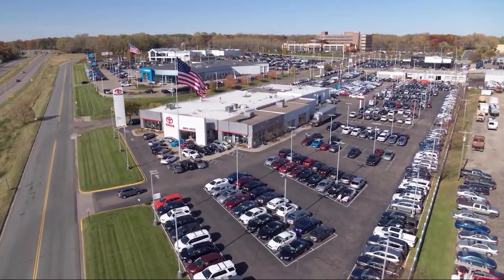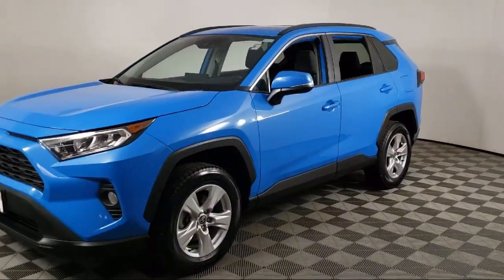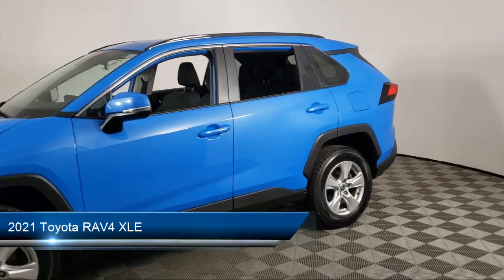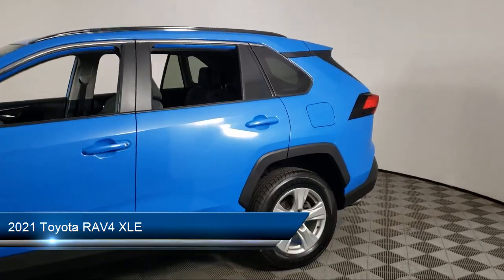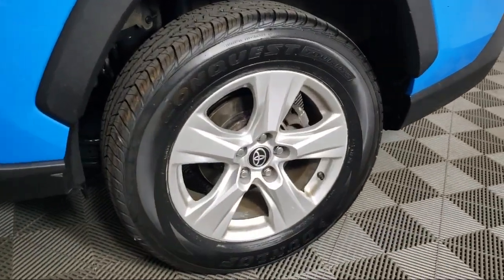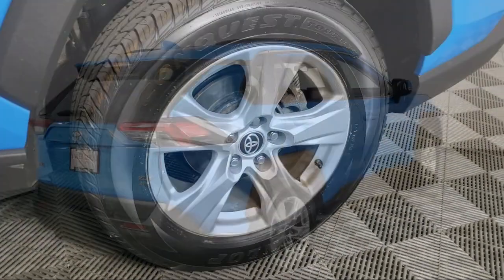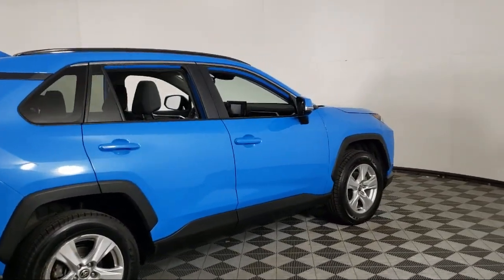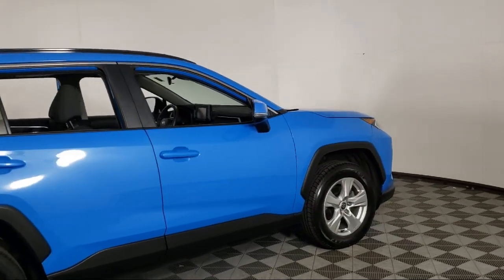2021 Toyota RAV4 XLE A11523 Eagan Cottage Grove Mendota Heights Saint Paul Woodbury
2021 Toyota RAV4 XLE Stock Number: A11523 Vin:2T3P1RFV2MW224665.